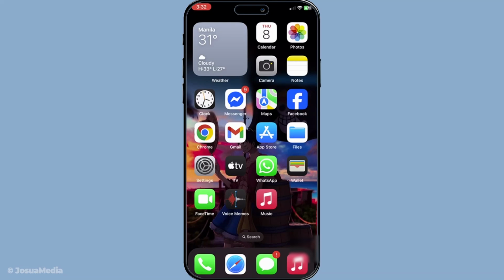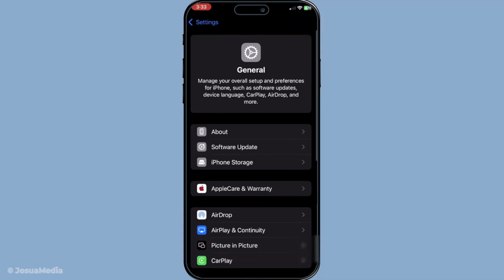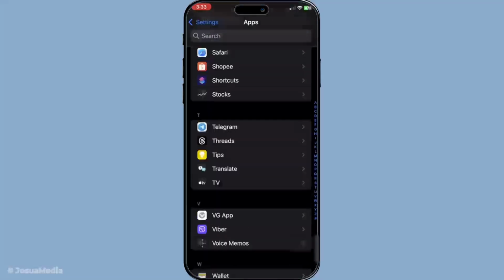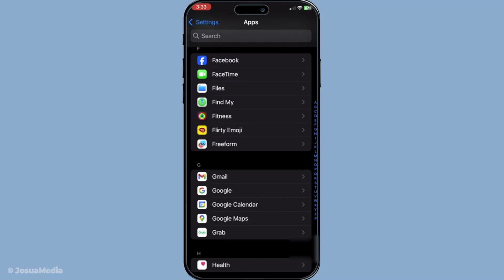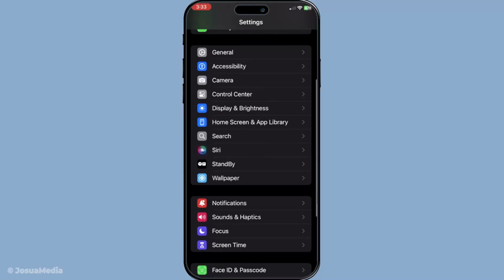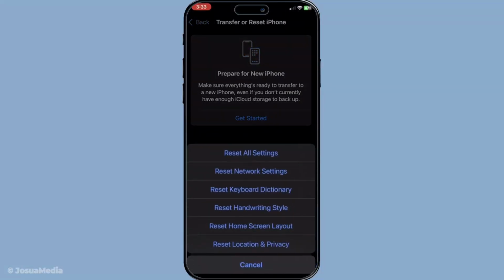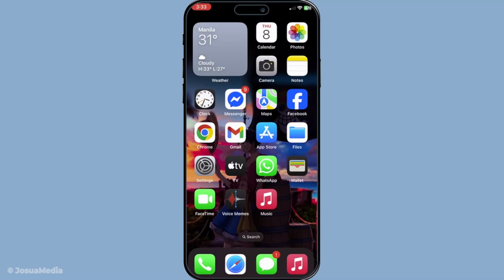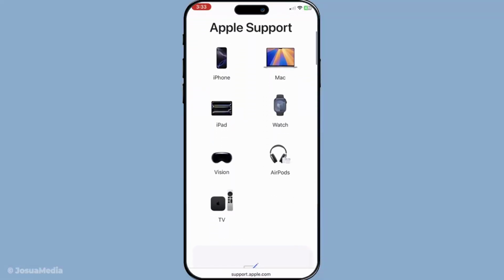How To Fix This Phone Number Cannot Be Used By Imessage And Facetime (Ios 18) (2025 Guide)